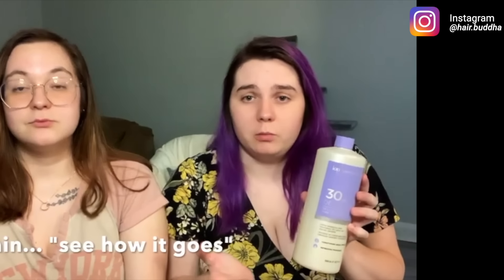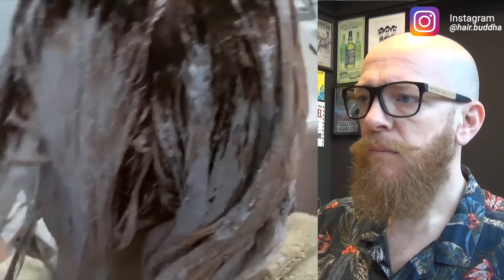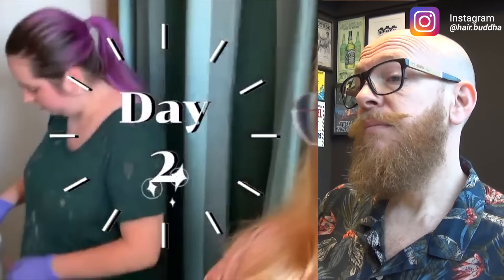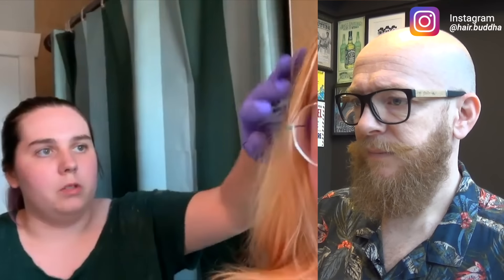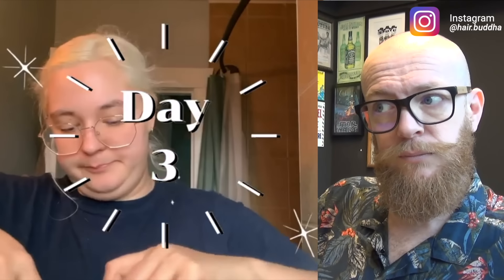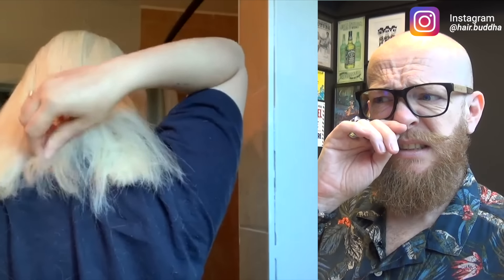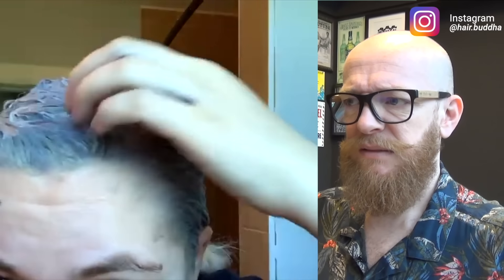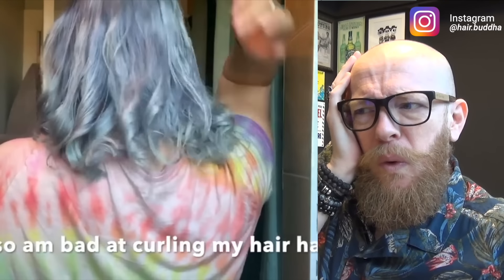She Tried Going from Blonde to Silver Grey… and DESTROYED Her Hair?!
My mic was broken and the sound is not good, sorry about that.
I still hope you will enjoy this reaction video.

Get ready to dive into the world of hair with a twist! Join us as we react to hilarious and jaw-dropping hair fails while offering expert hair care tips to keep your locks looking fabulous. Whether you're a hair enthusiast or just love a good laugh, you're in for a treat!

🔥 Every week, we bring you fresh content that's sure to leave you entertained and informed. From cringe-worthy hair mishaps to insightful advice, there's something for everyone here!

🛫 Don't forget to tune in every Sunday for our special travel edition! Embark on exciting journeys with us as we explore breathtaking destinations around the globe. Let's wanderlust together and discover the beauty of the world beyond hair fails!

CIAOKES

Hairdresser Reacts to Epic Hair Fails AND Incredible Hair Wins!